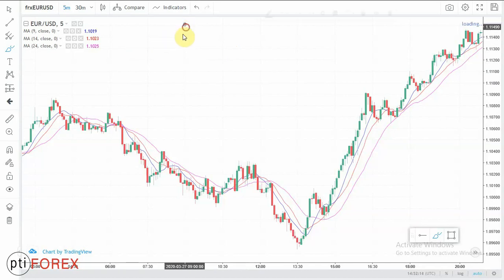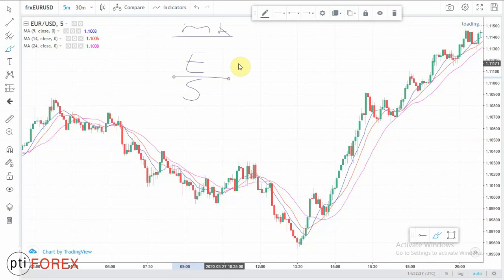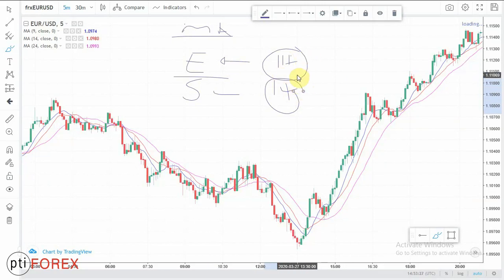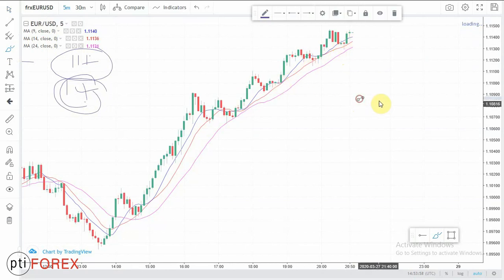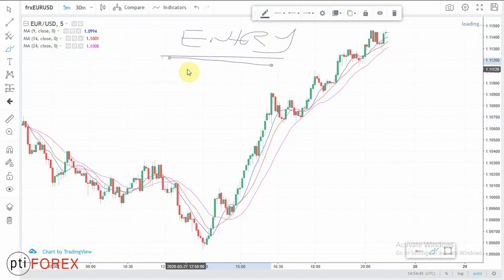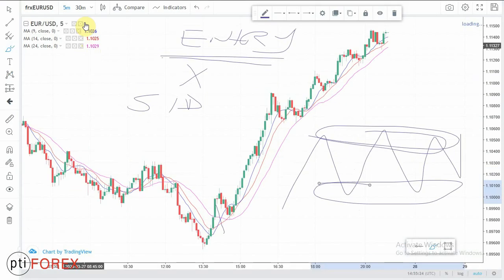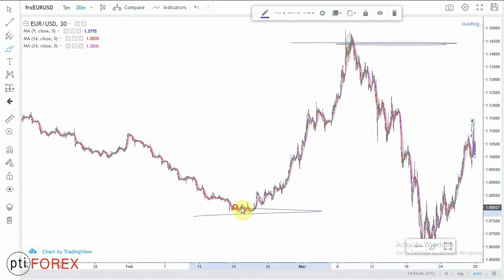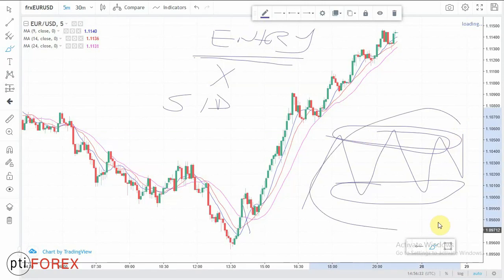Trade with Moving Averages